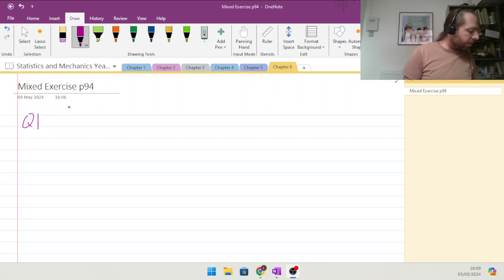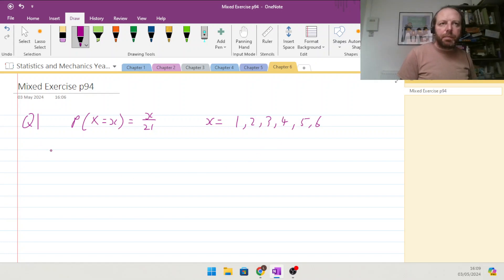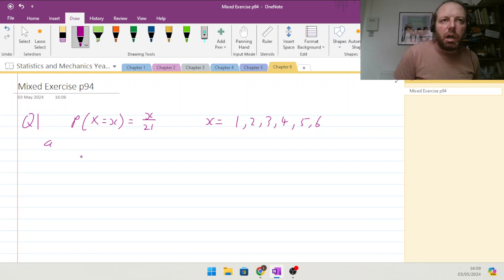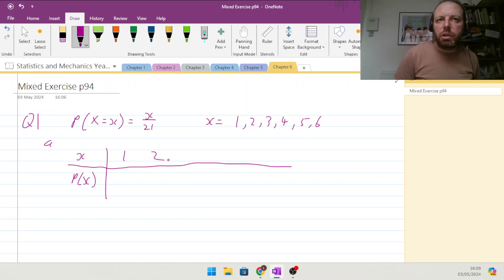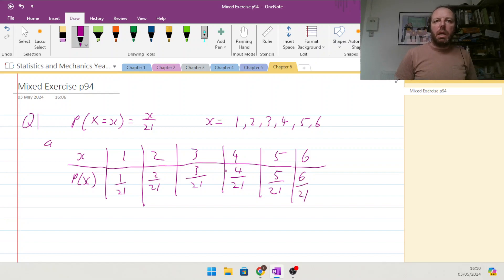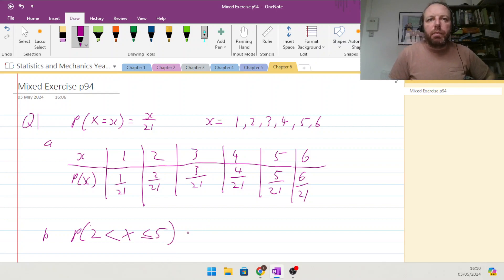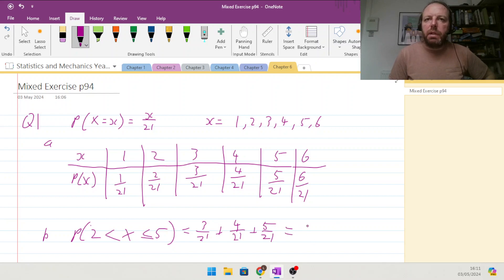Q1 Chapter 6 Statistical Distributions Mixed exercise Edexcel Statistics and Mechanics Y1 - AS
If you need tuition then get in touch.
worked through examples of Edexcel Statistics and Mechanics Y1 - AS Chapter 6 Statistical Distributions Q1